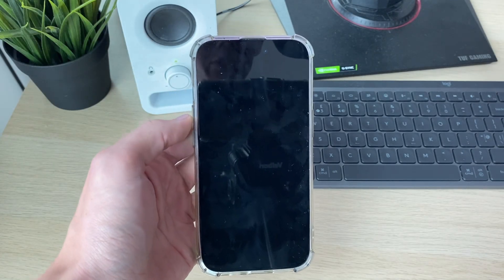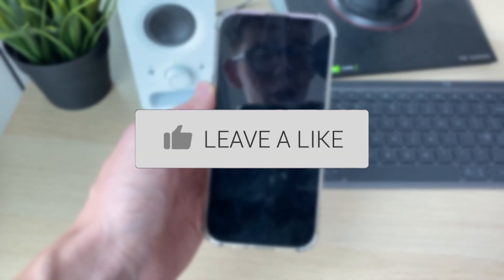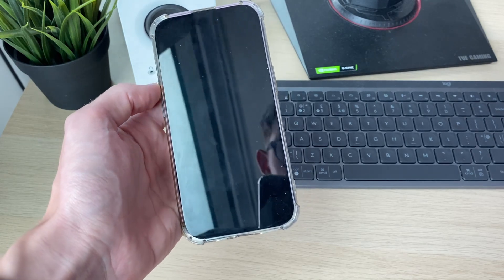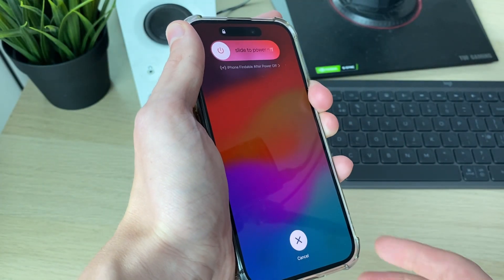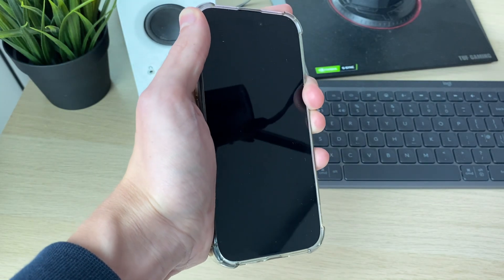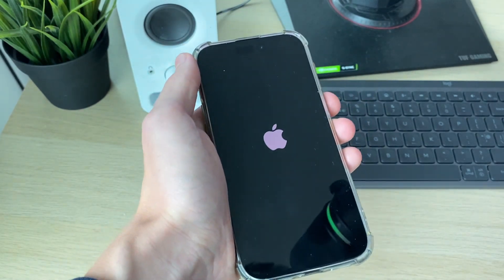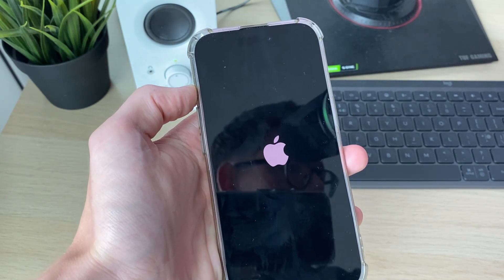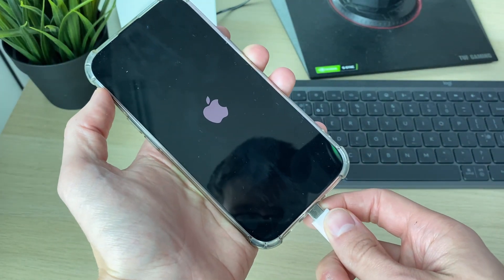How To Fix iPhone Black Screen Of Death - Full Guide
Learn how to fix iphone black screen of death in this video.

GuideRealm